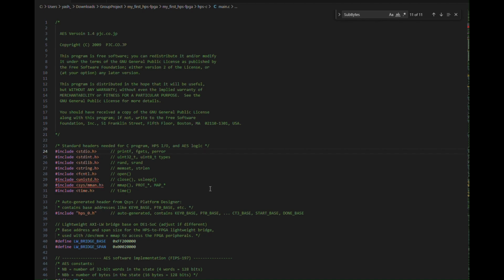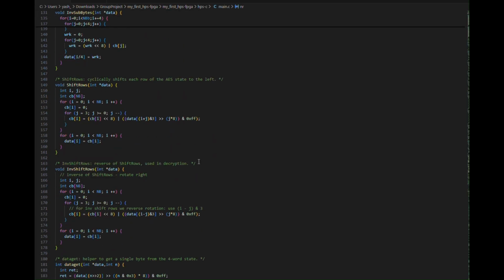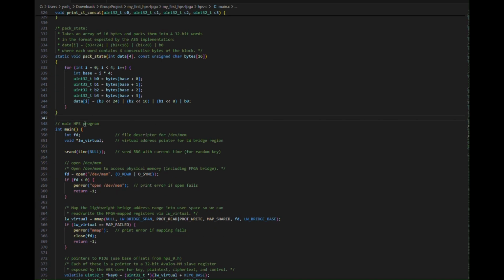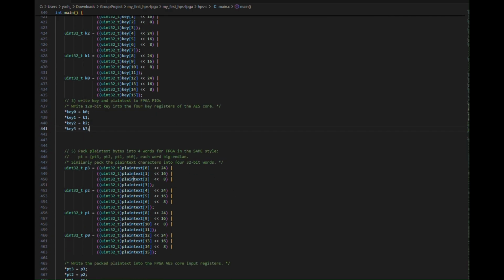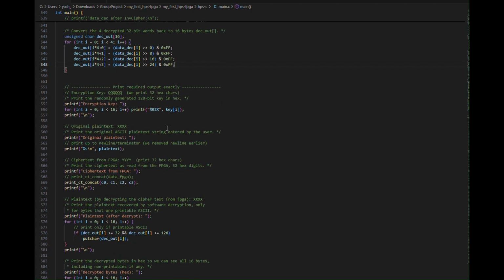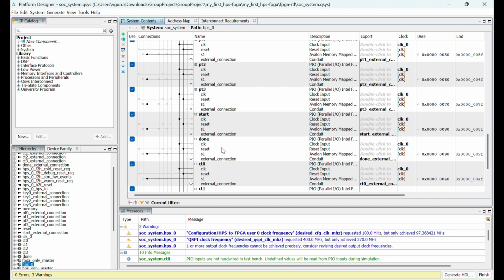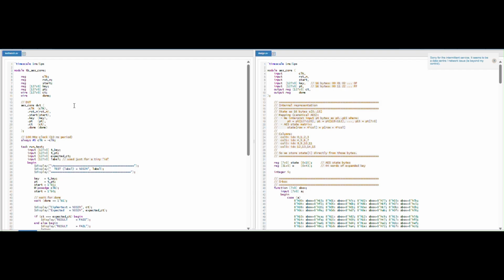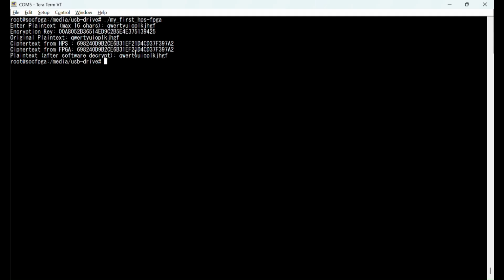FPGA Group Project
This is a working demonstration of HW/SW Co-design implementation of AES-128 Encryption and Decryption Algorithm

Project Partner : @guruprasad9154

00:00 Intro
01:00 C Code Explanation
10:56 HDL Module Explanation
14:14 Testbench Walkthrough
16:14 Demo